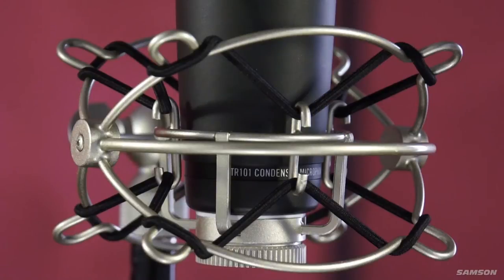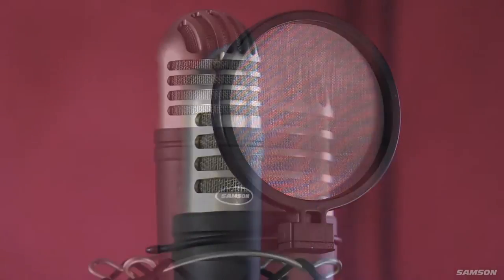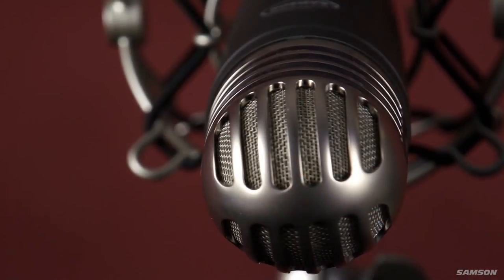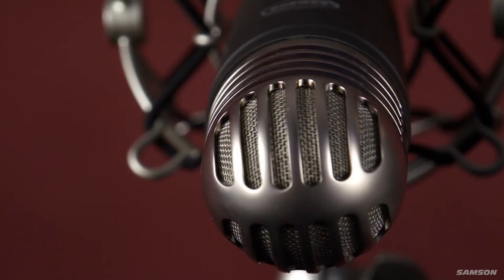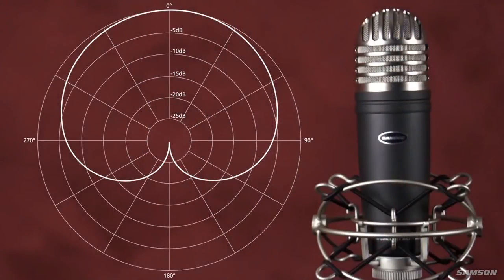Samson MTR101A 1" Condenser Microphone Overview | Full Compass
Samson's MTR101 condenser microphone offers pro-level options for a variety of live and studio situations. With a sharp new look and superior sound reproduction, the MTR101 solidifies Samson's commitment to bringing you the very best microphones.

Ideal for numerous recording applications, including vocals, close miking instruments or use as a room microphone, the MTR101 is a large, 1-inch diaphragm studio condenser microphone. It features a cardioid pickup pattern that provides increased isolation of a sound source and is designed to handle high SPLs of up to 137dB. The MTR101 produces a smooth, extended frequency response, as well as low self-noise and a wide dynamic range perfect for modern digital recording. Its internally shock-mounted capsule also minimizes touch noise.

Samson MTR101 Features:
• Large, 1-inch diaphragm studio condenser microphone
• Cardioid pickup pattern for increased isolation
• Smooth, extended frequency response of 20Hz-20kHz
• Low self-noise, wide dynamic range perfect for modern digital recording
• Handles high SPLs of up to 137dB
• Internally shock-mounted capsule minimizes touch noise
• Rugged die cast construction
• Includes pop filter and shockmount